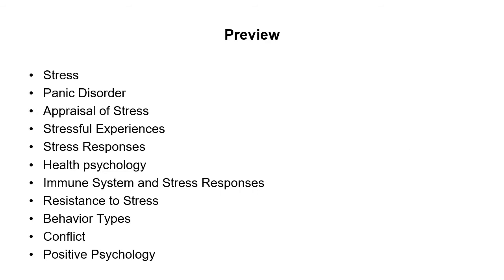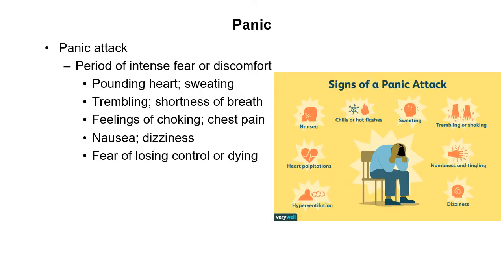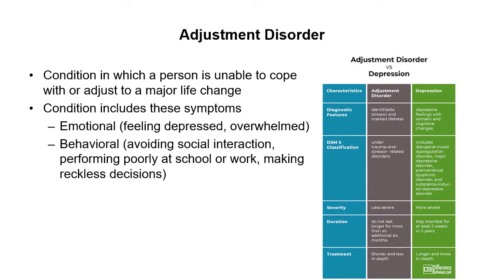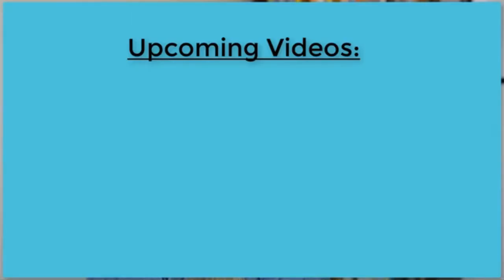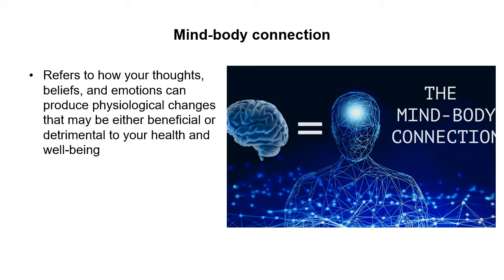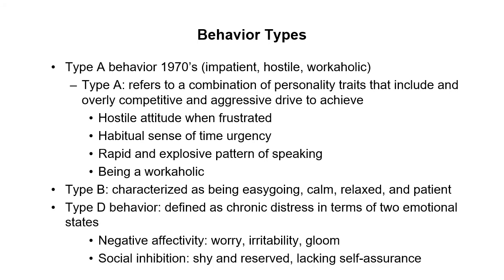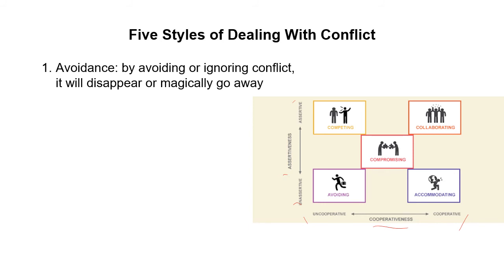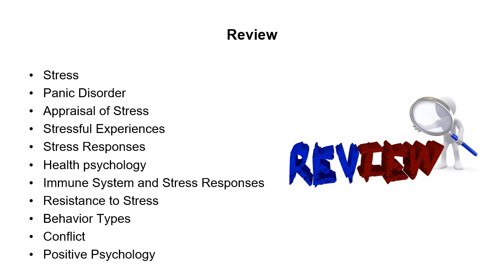Health Stress and Coping